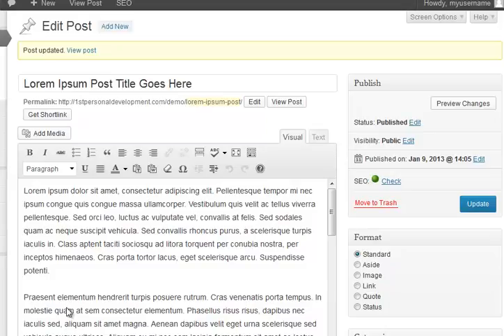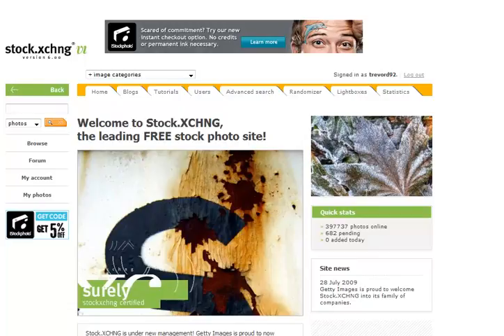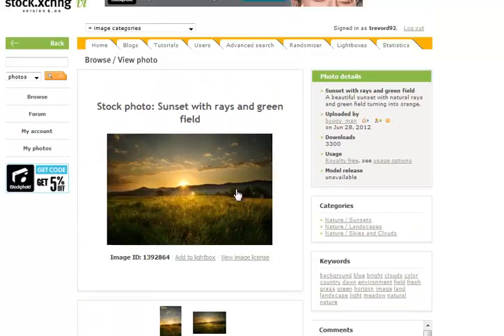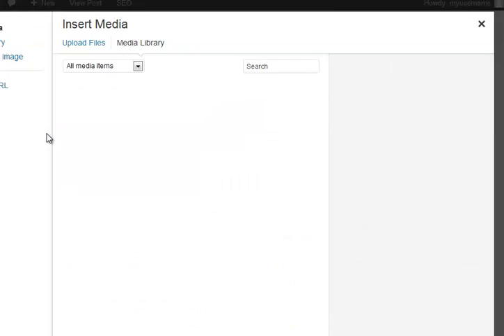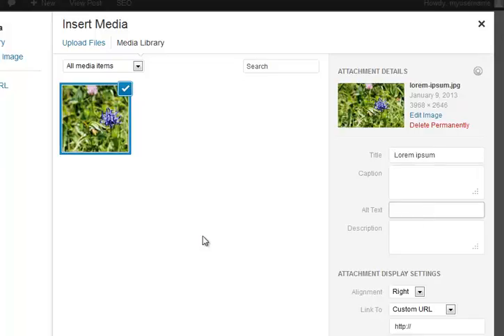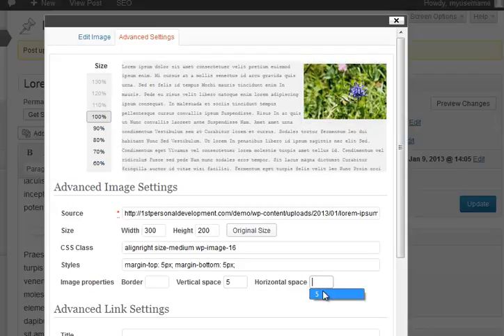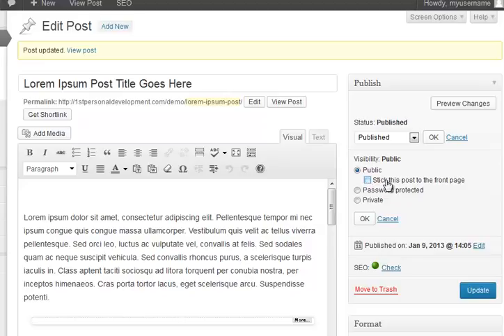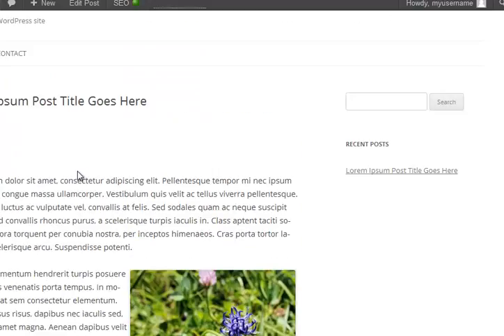How To Setup Wordpress Video Series 10/13 Other things you can do with your post